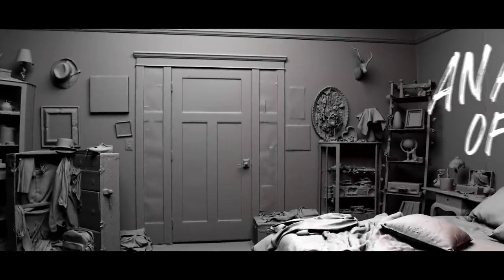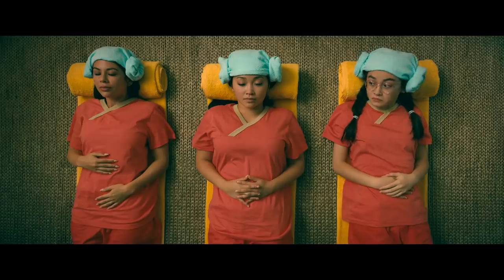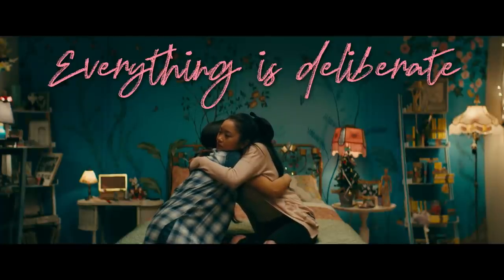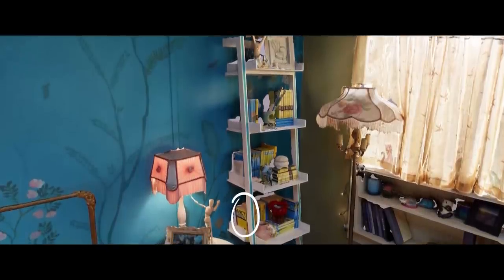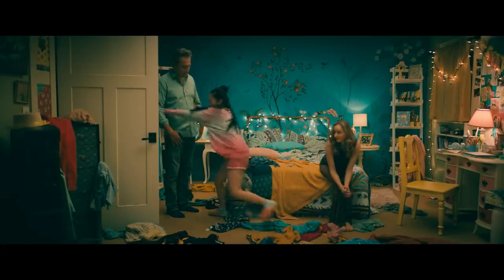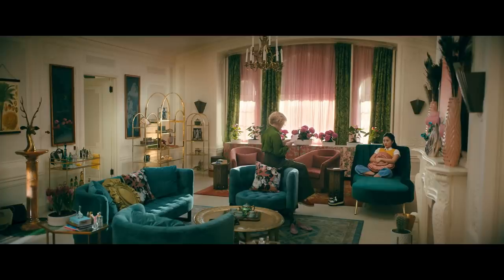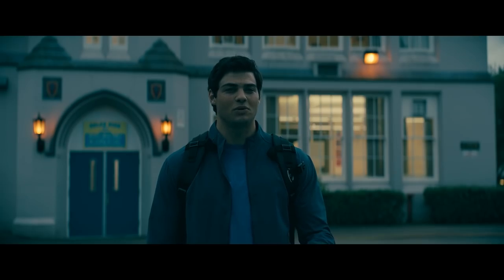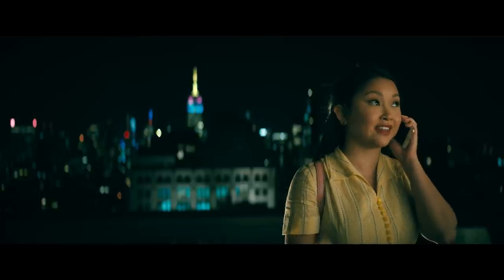How They Made To All The Boys | Lara Jean's Bedroom Design Explained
Production Designer Chris August breaks down Lara Jean’s picture perfect aesthetic in the To All The Boys trilogy. Forget Pinterest, here’s all the colourful, retro-inspired home inspiration you could ever need.

0:00 - 0:28 - 3D Model of LJ’s room
0:29 - 1:21 - Colour
1:22 - 3:24 - Lara Jean’s Bedroom
3:25 - 3:45 - The Treehouse
3:46 - 4:11 - Belleview Retirement Home
4:12 - 4:37 - The Bowling Alley
4:38 - 5:35 - Empire State Building

About Netflix:
Netflix is the world's leading streaming entertainment service with 204 million paid memberships in over 190 countries enjoying TV series, documentaries and feature films across a wide variety of genres and languages. Members can watch as much as they want, anytime, anywhere, on any internet-connected screen. Members can play, pause and resume watching, all without adverts or commitments.

The Secrets Behind Lara-Jean’s Bedroom | To All The Boys Production Design

Senior year of high school takes center stage as Lara Jean returns from a family trip to Korea and considers her college plans — with and without Peter.